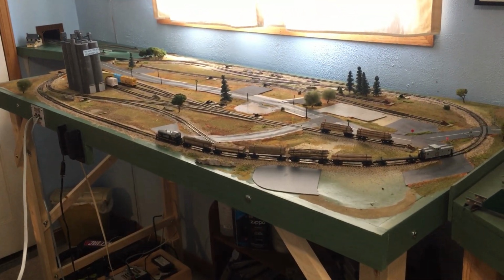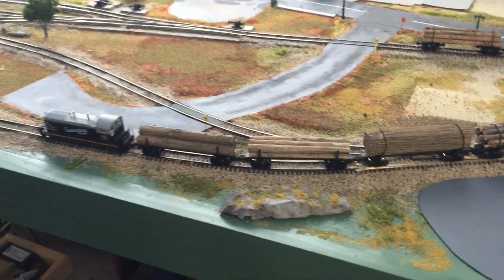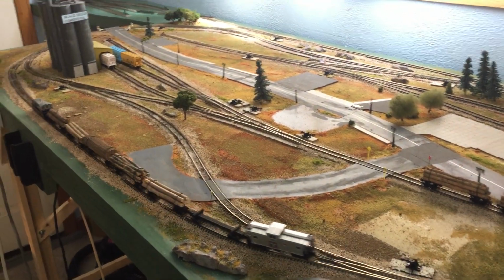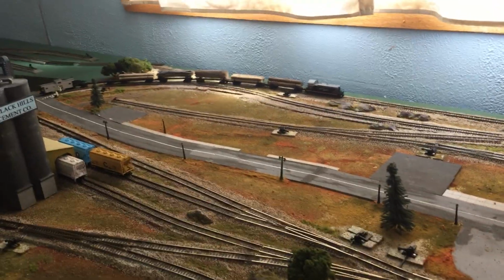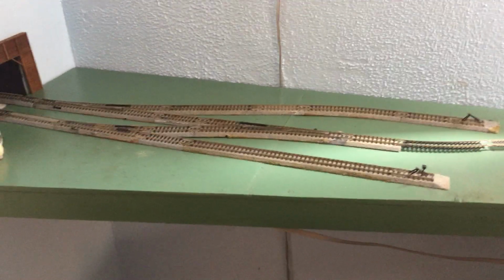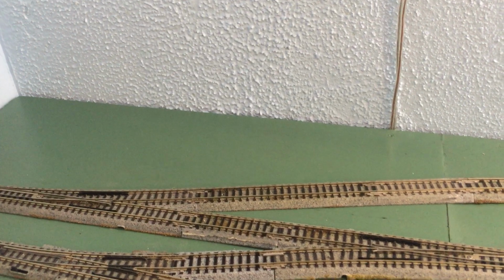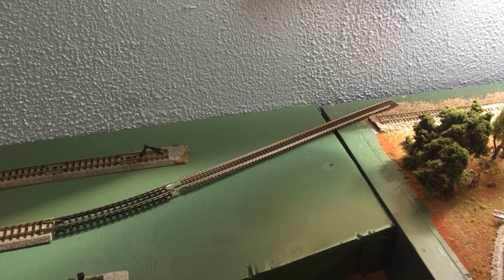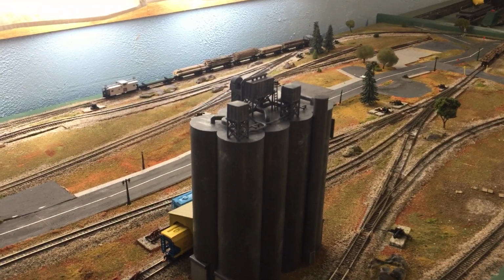N Scale Layout Update #30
The bridge section is done.  Running a logging train.